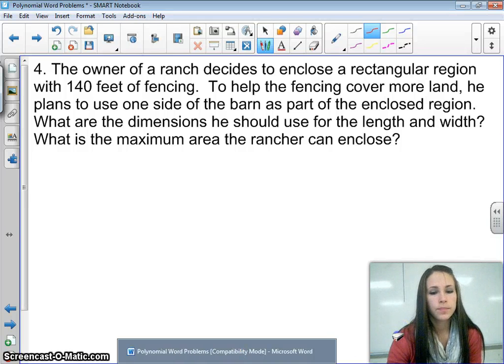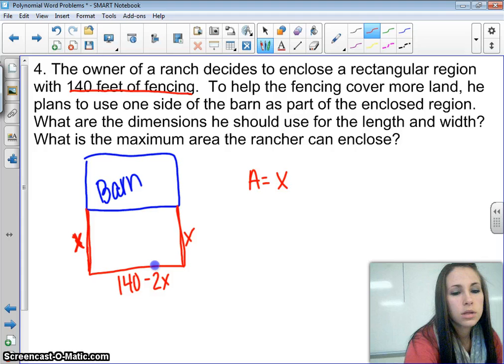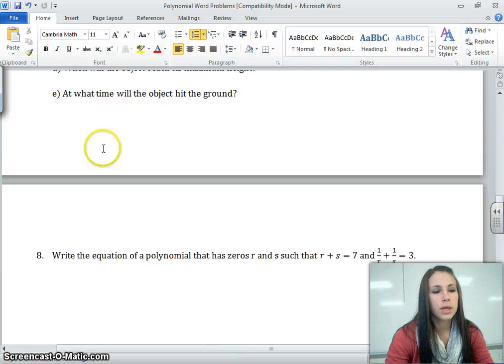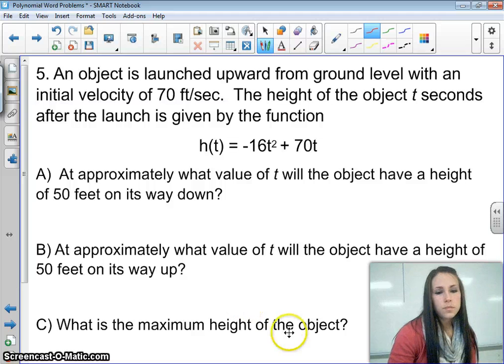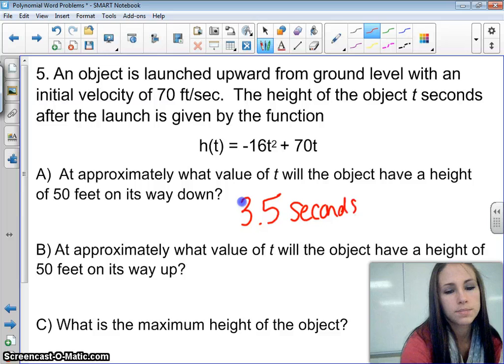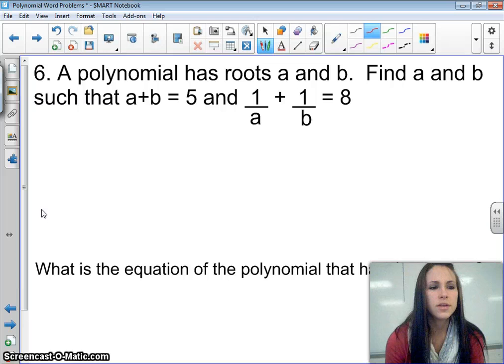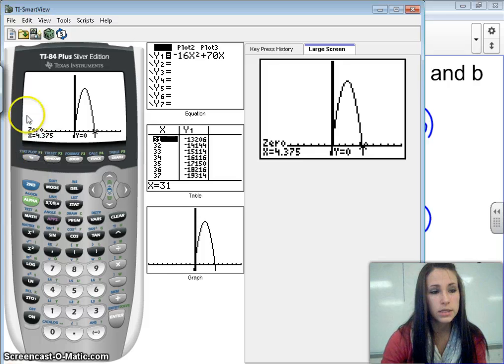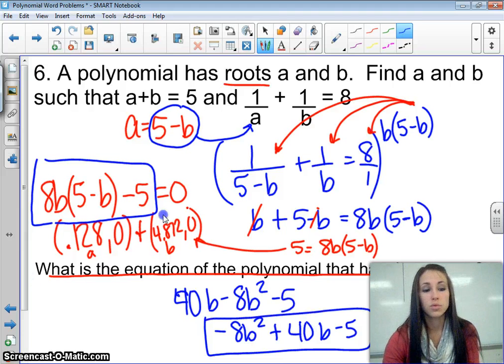Polynomial Word Problems Part 2